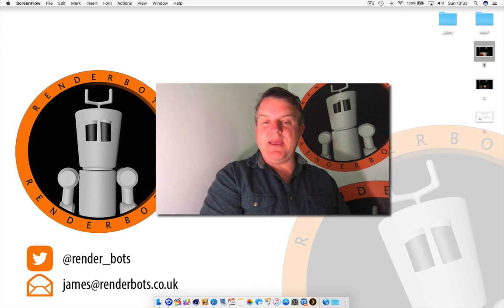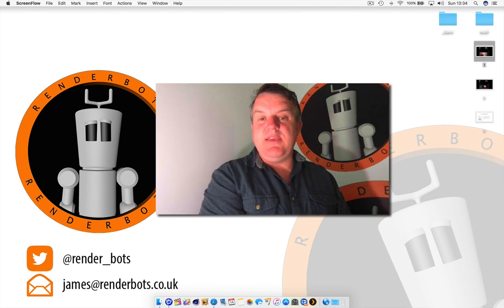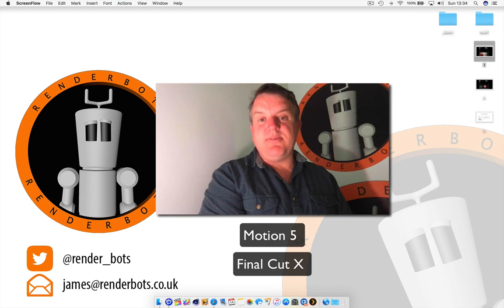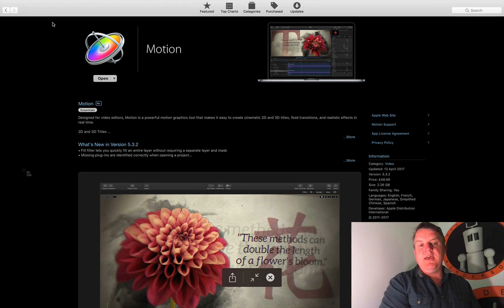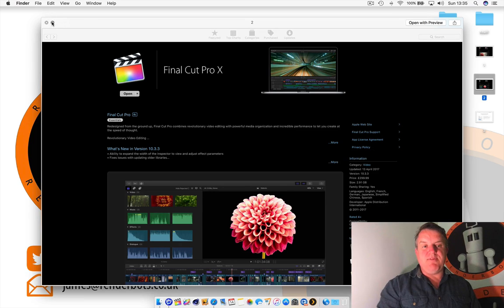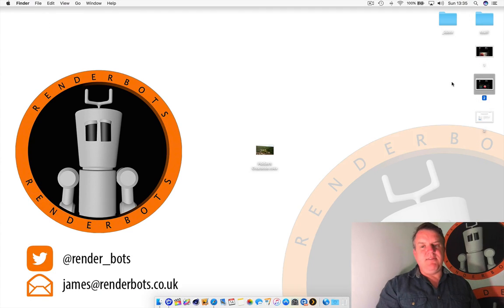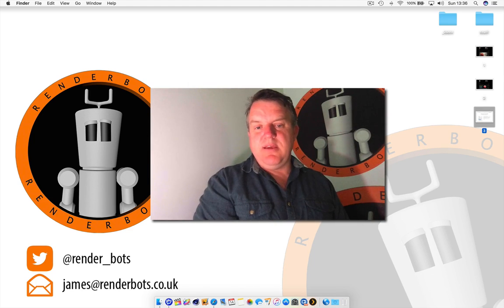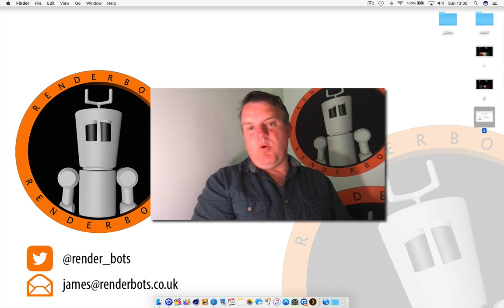Renderbots is Back : FCPX / Motion 5 / Cinema 4D Training / MacOS / iOS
It has been too long folks!

I'm back with training not only in Cinema 4D but Motion 5, Final Cut X and MacOS and iOS

Let me know what your 'In to' and we can get up and running together.

Let's go!